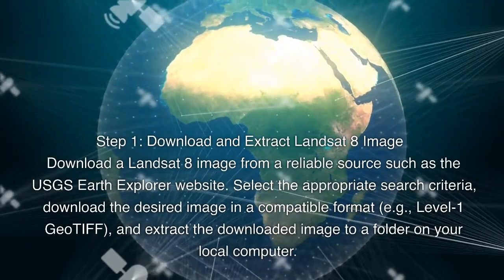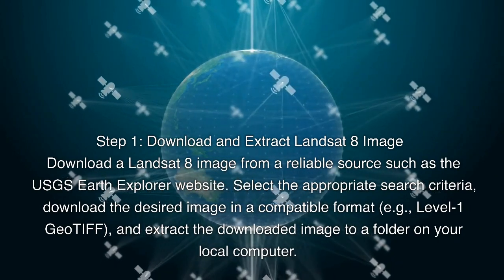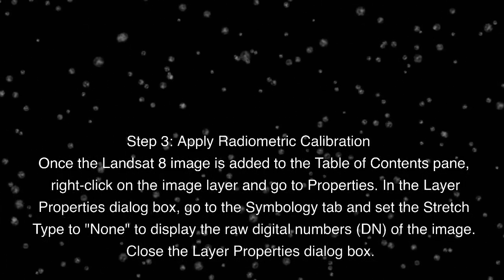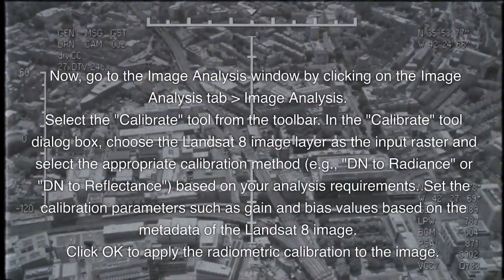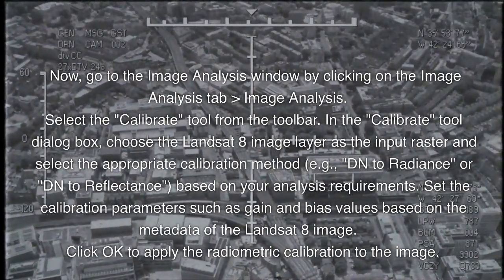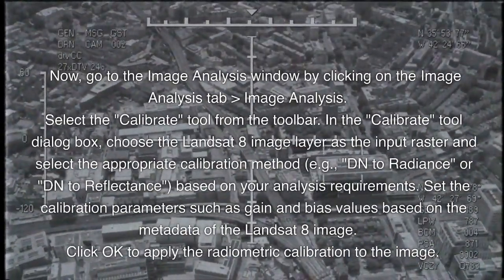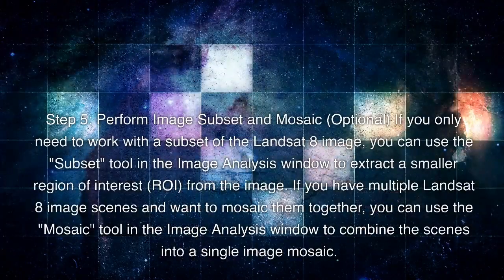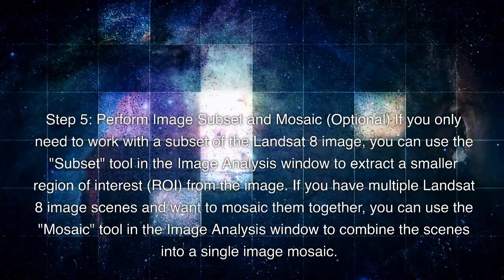Landsat 8 Image Processing: A Step-by-Step Guide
Welcome to our YouTube tutorial on Landsat 8 image preprocessing! In this video, we will walk you through the practical workflow for processing Landsat 8 satellite images to prepare them for analysis and visualization. From downloading the data to applying necessary corrections, we will cover all the essential steps to ensure high-quality results.
We will begin with an introduction to Landsat 8 and its capabilities, followed by a brief overview of the image preprocessing workflow. We will then dive into the practical aspects, including data acquisition, opening and exploring the images in software like QGIS, image enhancement techniques, and applying corrections for atmospheric and radiometric effects.
Our step-by-step guide will provide you with hands-on instructions and tips for optimizing the preprocessing process. We will also cover common challenges and solutions, so you can avoid pitfalls and obtain accurate and reliable results. Whether you are a remote sensing enthusiast, a GIS professional, or a researcher, this tutorial will equip you with the skills you need to effectively preprocess Landsat 8 images for your YouTube channel or other projects.
Join us in this exciting journey of mastering Landsat 8 image preprocessing and unlocking the full potential of this powerful satellite imagery! Let's get started!

Welcome to Its Zek. If you are searching for a channel related to GIS and Remote sensing.

You will find the geospatial and environmental solutions video tutorial regarding GIS software and related other software in this Channel.

Thanks

Landsat 8
Satellite Imagery
Remote Sensing
GIS
Image Processing
Earth Observation
Data Processing
Geospatial
Satellite Data
Landsat
Image Enhancement
Data Analysis
Spatial Data
RS Data
RS Processing
Satellite Images
Pre processing
Lands at Tutorial
YouTube Tutorial
Image Correction
Atmospheric Correction
Radiometric Correction
Image Calibration
Image Correction Techniques
LandsatData
Image Enhancement Techniques
Remote Sensing Tutorial
GIS Analysis
Image Quality
Lands at Preprocessing
Satellite Data Processing
Landsat 8 Workflow
Landsat 8 Data
Landsat 8 Images
Image Preparation
Land sat8 Processing
Image Analysis
Remote Sensing Data
Data Preprocessing
Landsat 8 Tips
Image Correction Tips
Image Calibration Techniques
RS Work flow
Landsat 8 Best Practices
Image Correction Work flow
Data Cleaning
RS Analysis
Landsat 8 Correction
DataCorrection
Image Processing Work flow